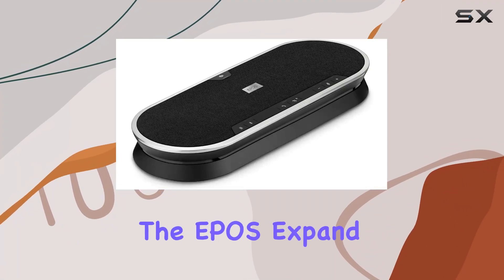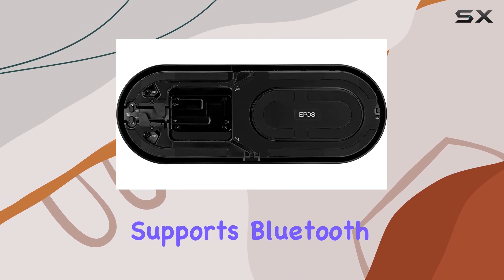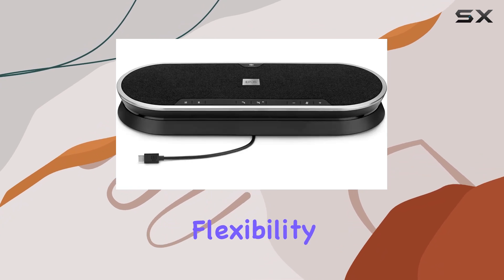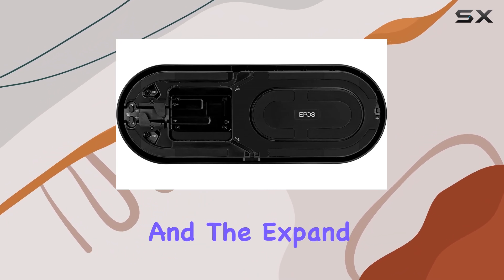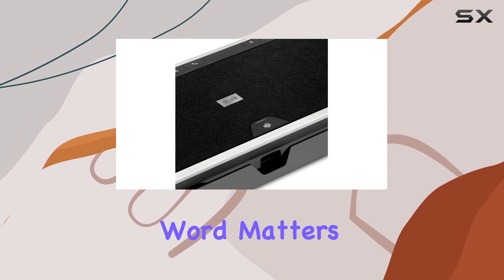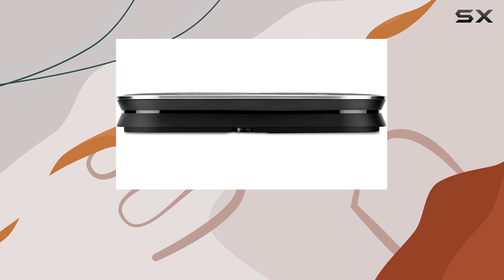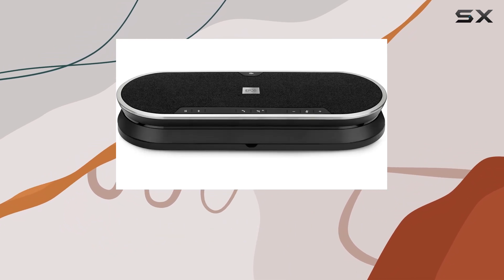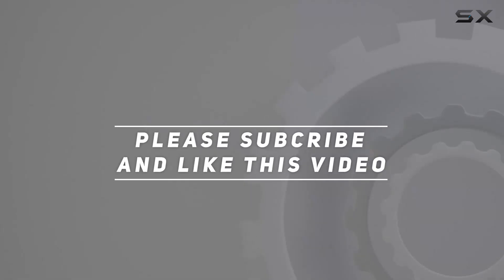EPOS Expand 80T Bluetooth Speakerphone - The Ultimate UC Companion!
0:00 Intro
0:06 Review

Things that we mentioned in this video:
EPOS Expand 80T : B08L6ZRFH6